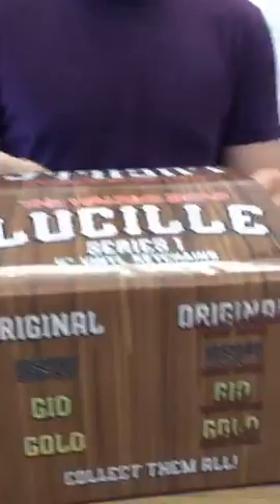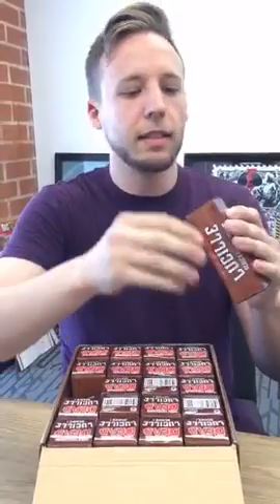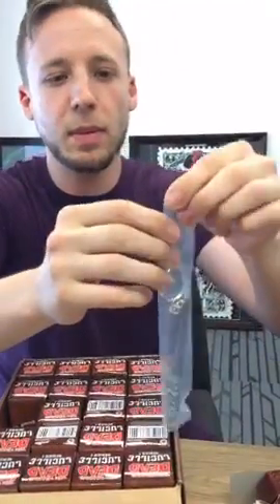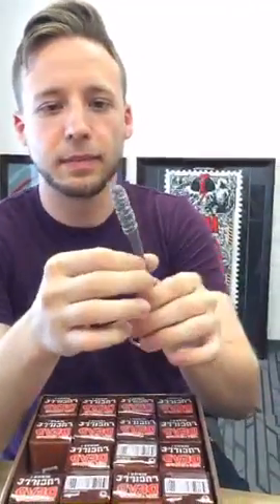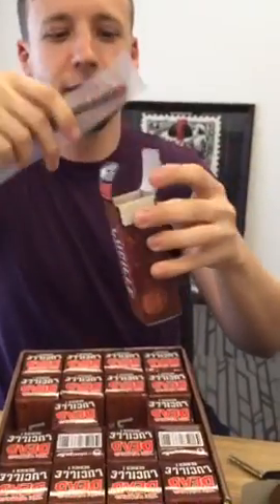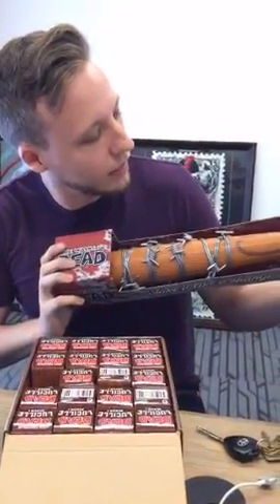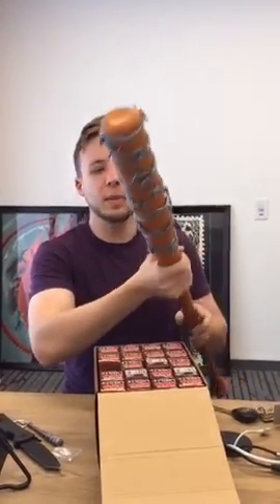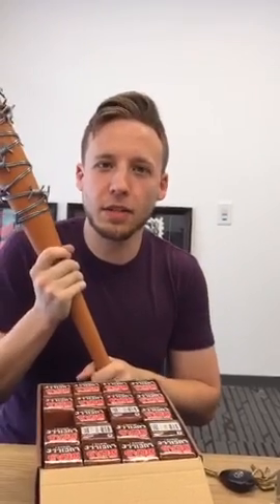TheWalkingDead - SDCC Lucille Unboxing - nice persicope video